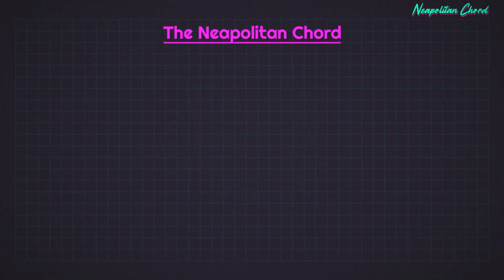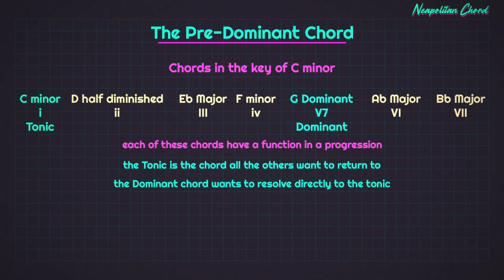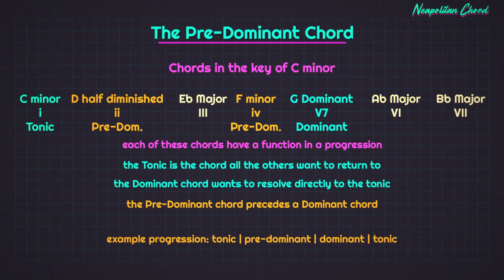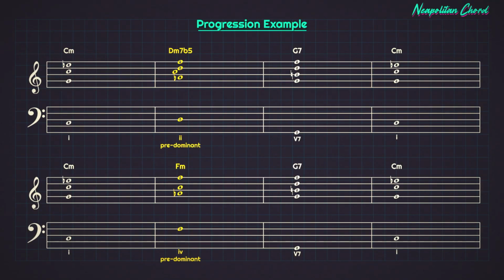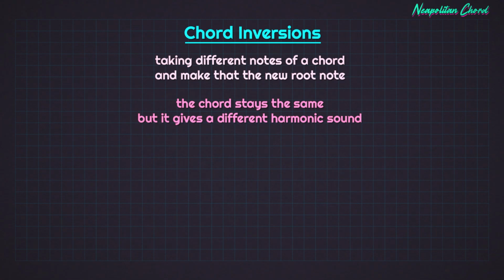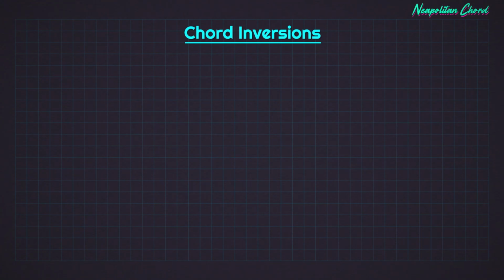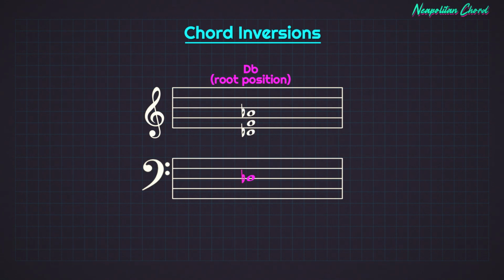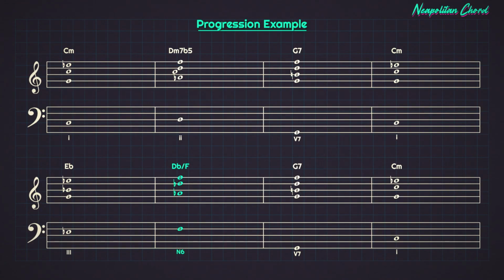Exploring the Neapolitan Chord | Music Theory Composition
In our music theory journey, we continue on by exploring the Neapolitan Chord. This chord was quite common in the Classical Era, though not used so much in today's music. With that said, it's a quite useful, though specific, chord that can add a lot of intrigue to your chord progressions.